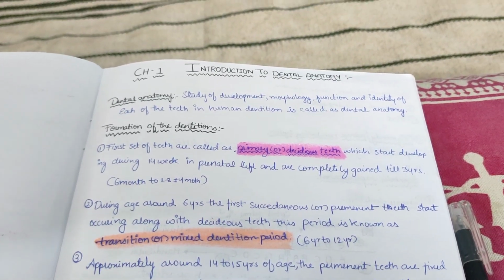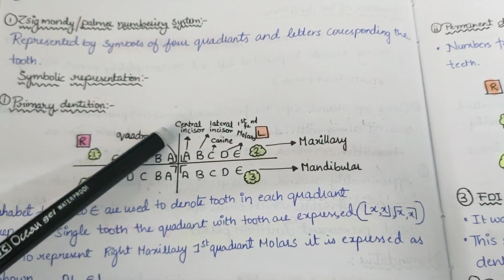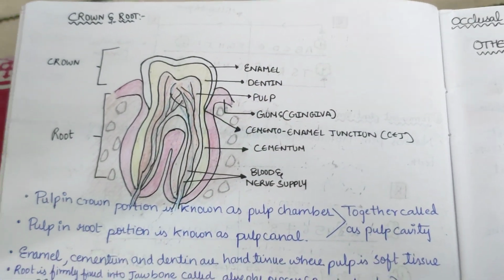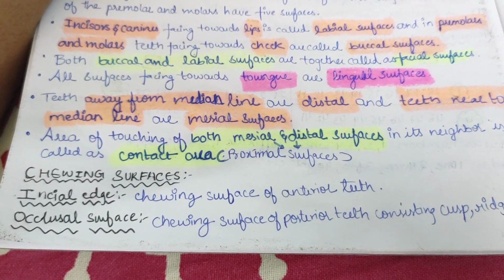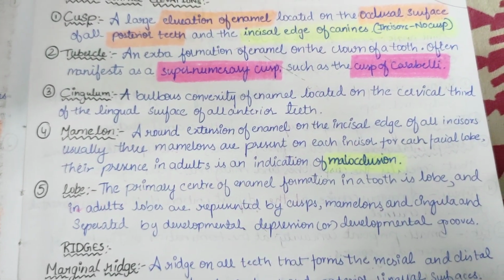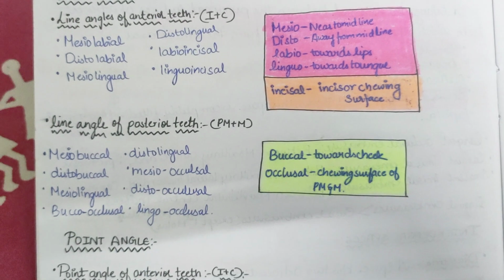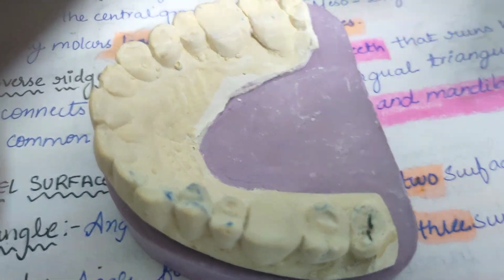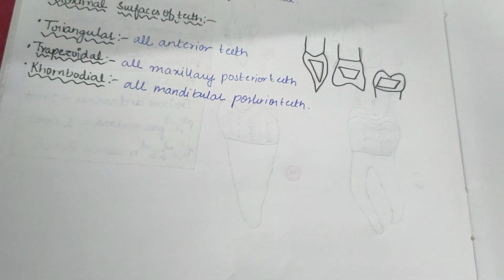INTRODUCTION TO DENTAL ANATOMY